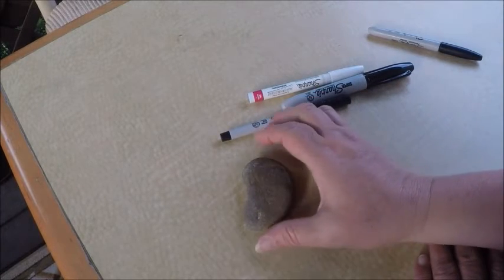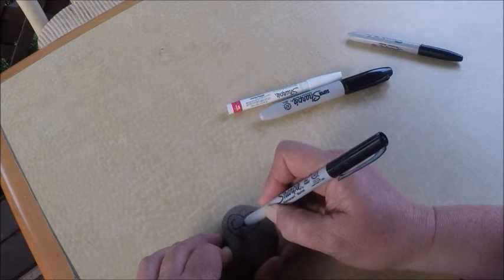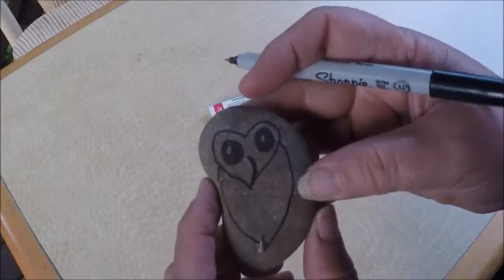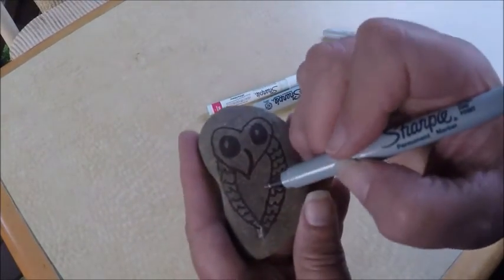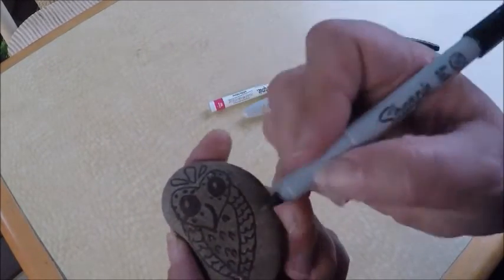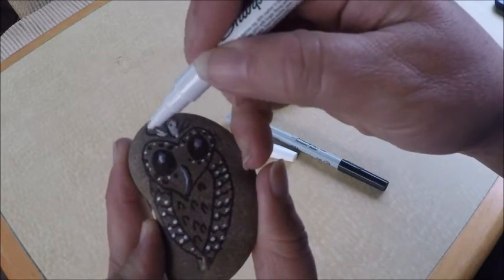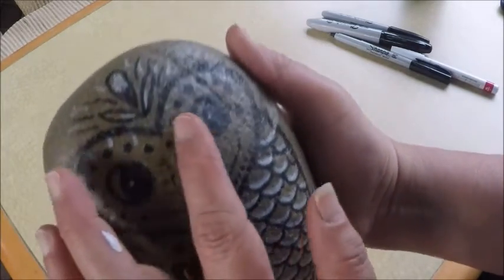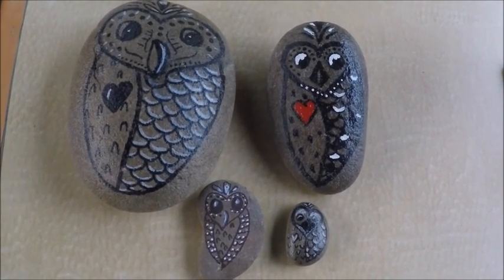DIY Owl Garden Stones - Easy to Make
All you need is a couple Sharpie permanent markers and spray glaze with stones you find in your garden, at the river or at the beach.   You can doodle you way to.  I'll show you some ideas, and let YOUR creativity flow.